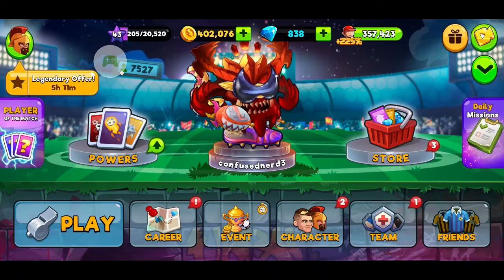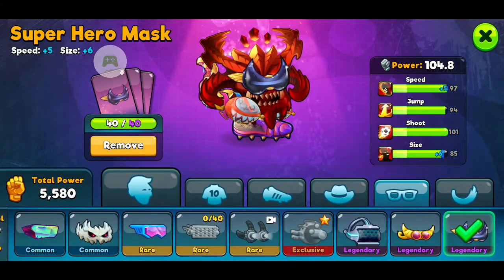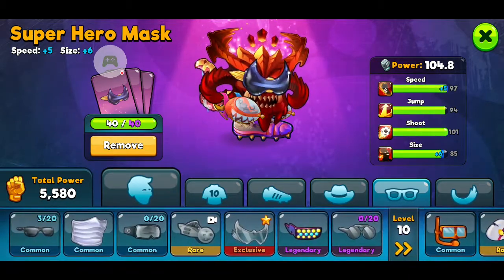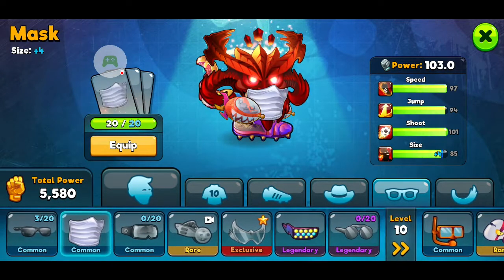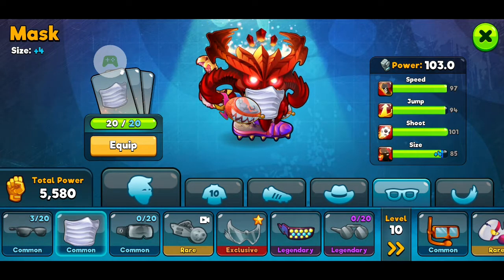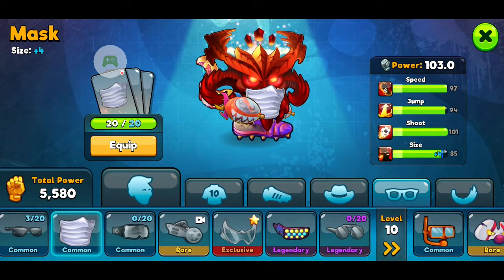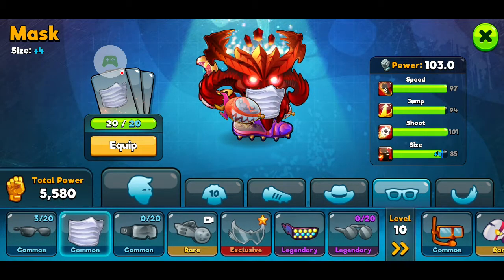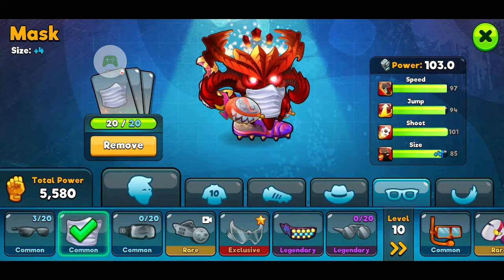Headball 2 ⚁! How to locate the Corona mask 🎭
Just a short video 📹 on where the Corona mask is located in headball 2 ⚁. It doesn't really give much power anyways...